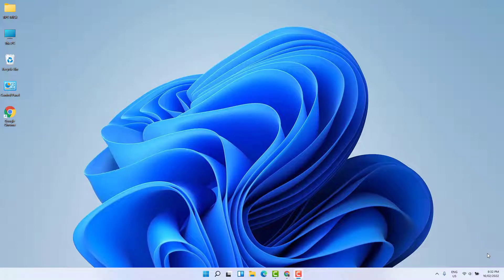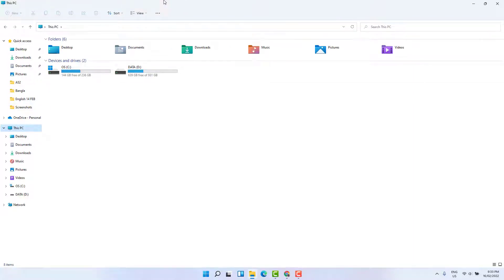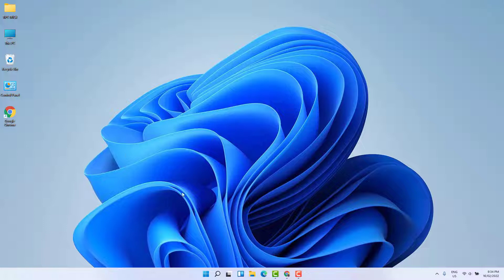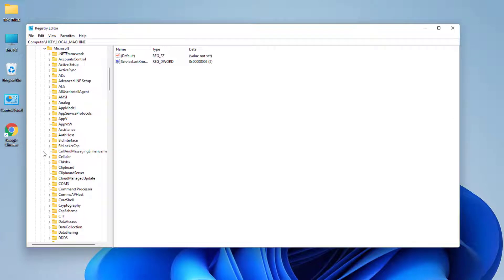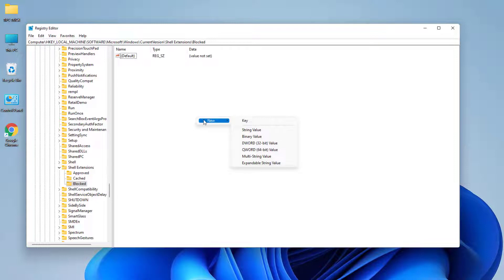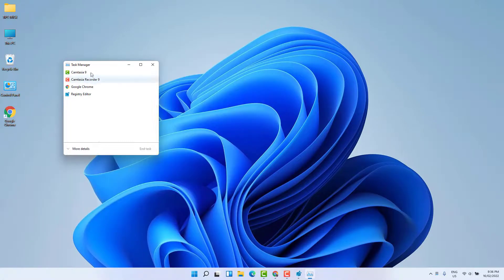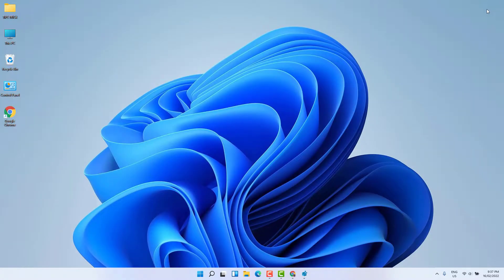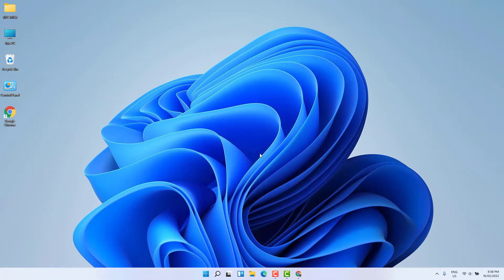Change Windows 11 File Explorer Layout to Windows 10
This video shows you how to change Windows 11 File Explorer layout to Windows 10 using Registry Editor.

On the search bar, type "regedit" and open the Registry Editor.
Inside the Registry Editor, navigate to:
HKEY_LOCAL_MACHINE\SOFTWARE\Microsoft\Windows\CurrentVersion\Shell Extensions

Create a new key inside Shell Extensions called "Blocked"
Inside the Blocked key, create a new String and name the string value:
{e2bf9676-5f8f-435c-97eb-11607a5bedf7}